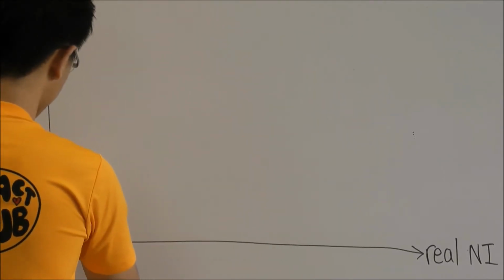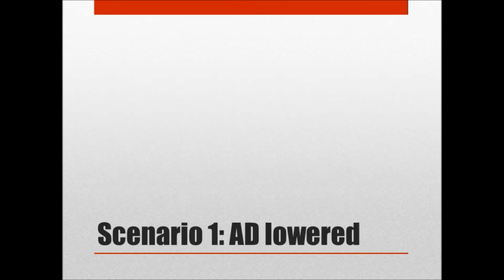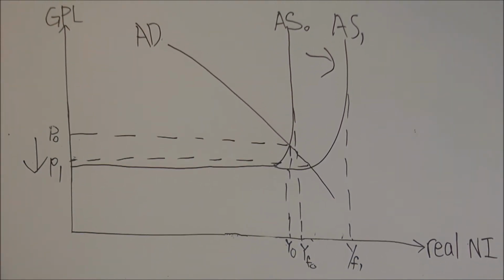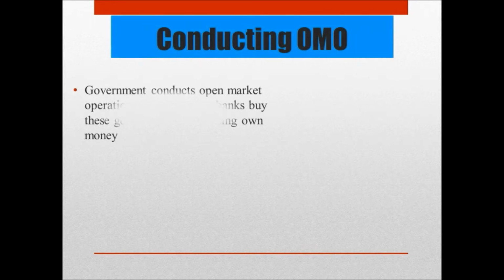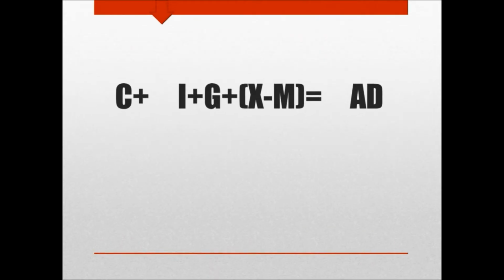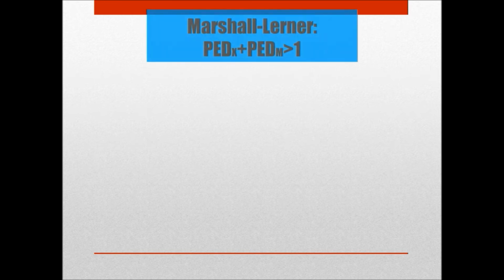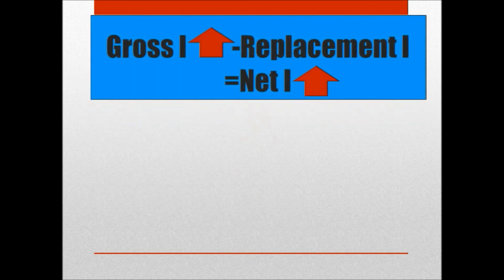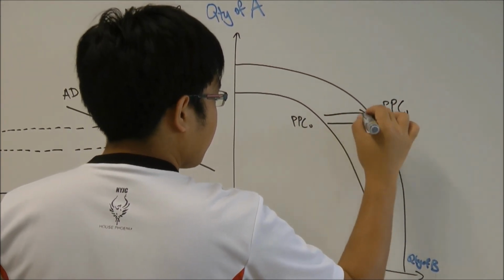1229_H2_V51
Explain how MP can be used to reduce Inflation.